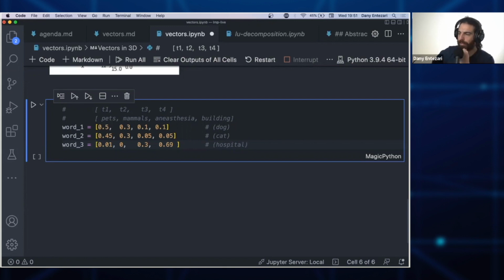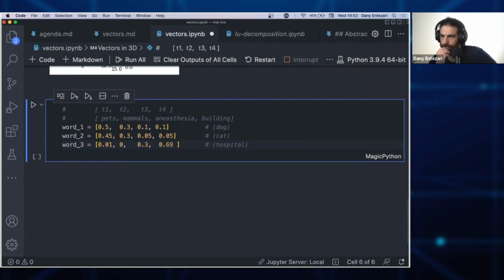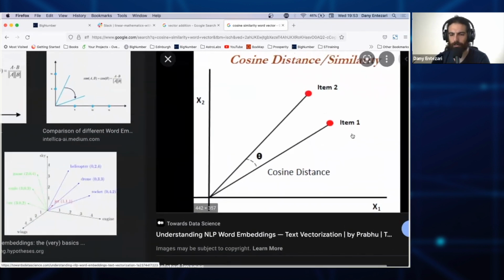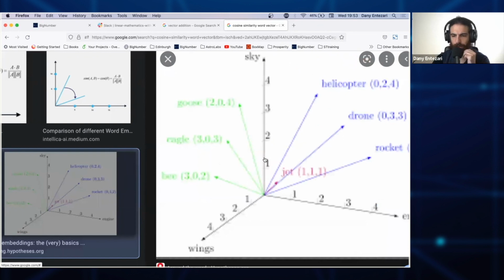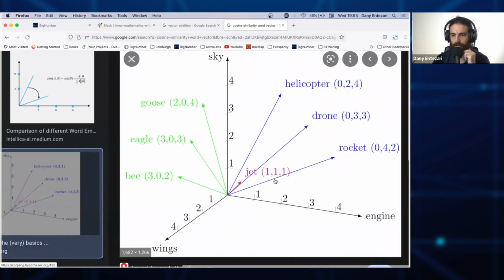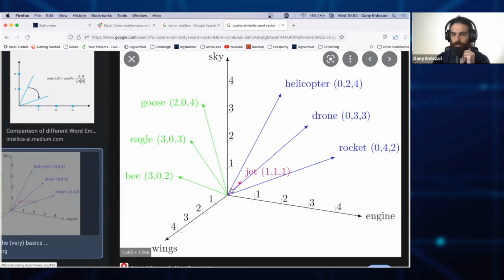Vectors and Cosine Similarity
This video discusses automatically categorizing words using vector representations and cosine similarity. It explains that words' meanings can be determined by their context, and cosine similarity measures the angle between vectors representing words. Smaller angles indicate closer meanings. Examples with words like "drone," "helicopter," and "rocket" having low angles, while "goose," "eagle," and "B" have larger angles, demonstrate this concept. This video aims to show how to create such a system.